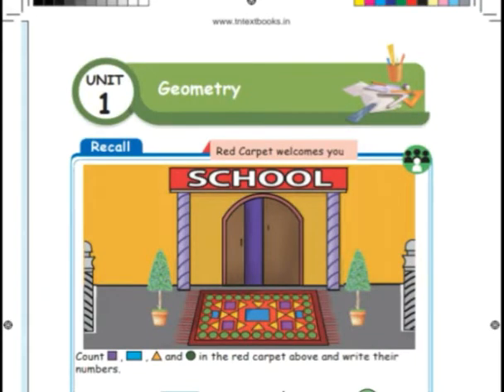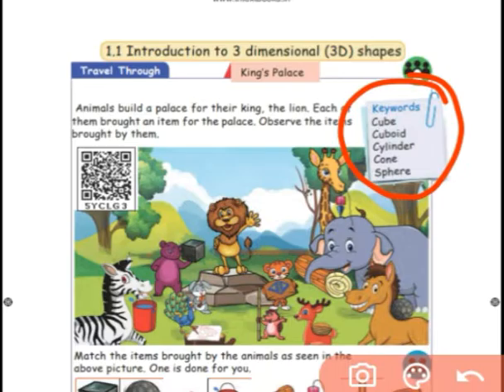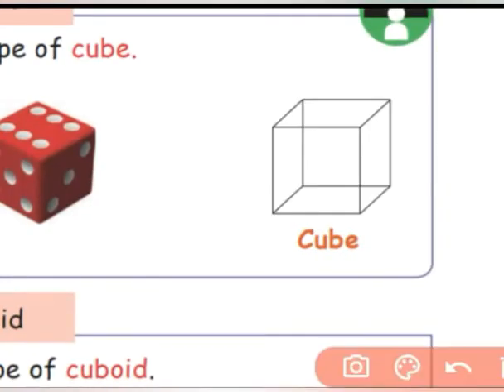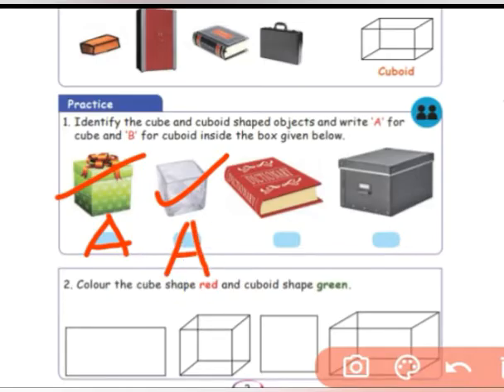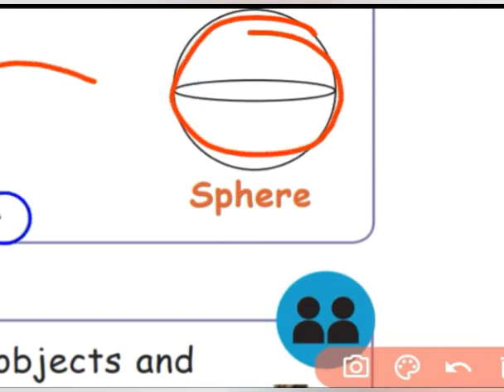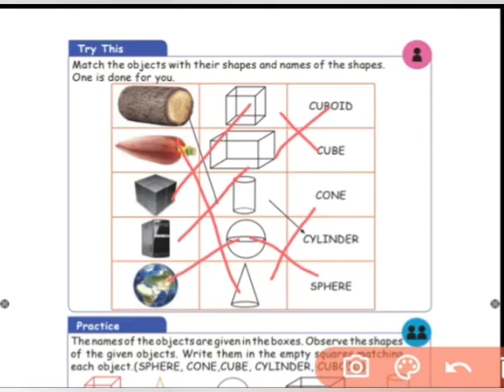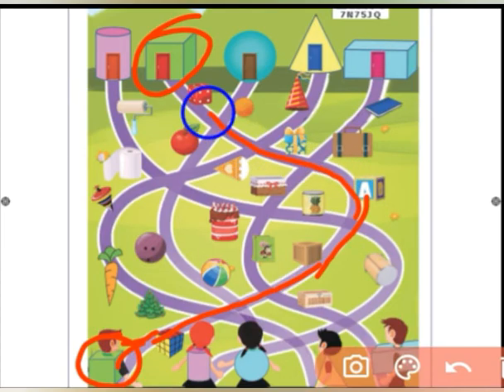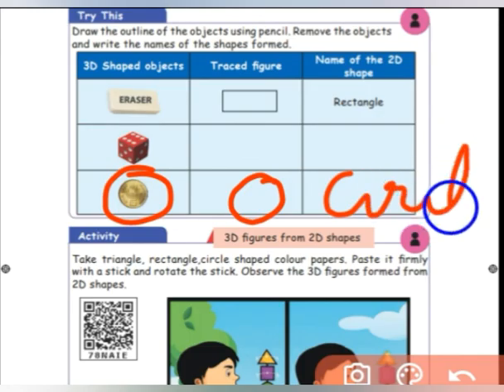2nd std Maths - Term 1 - Unit 1 - Geometry